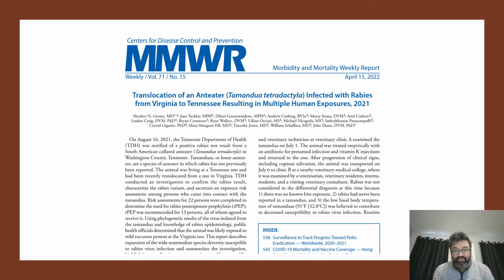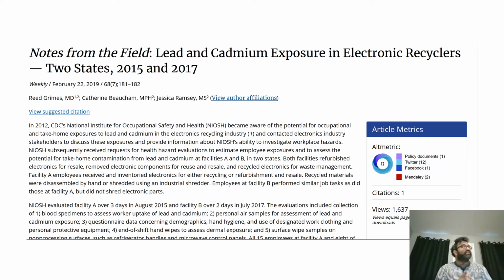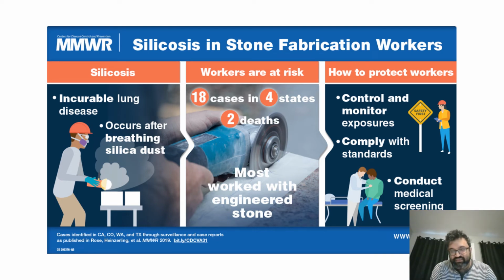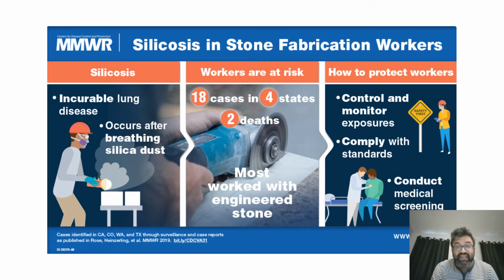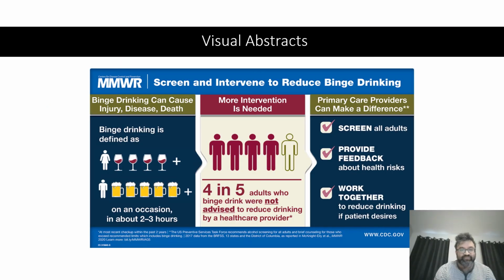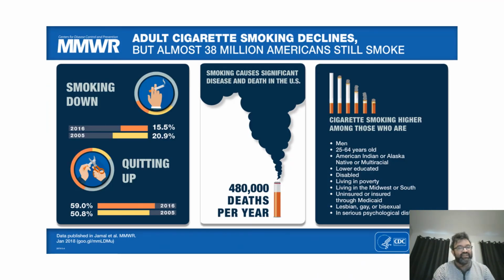Morbidity and Mortality Weekly Report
Understanding how to read a morbidity and mortality report is half the battle.  I provided some examples and some ideas about MMWR.  This is important in promoting and propagating additional ideas.